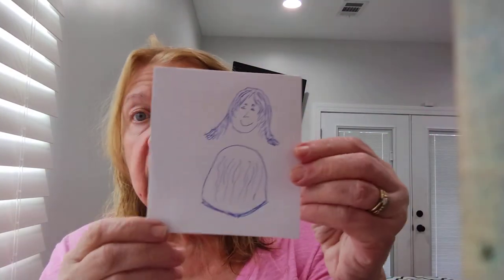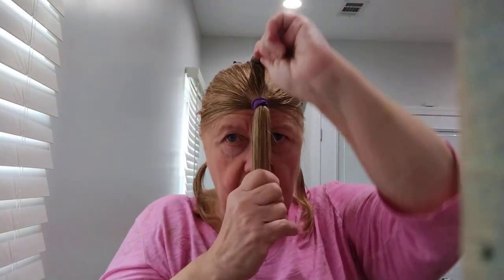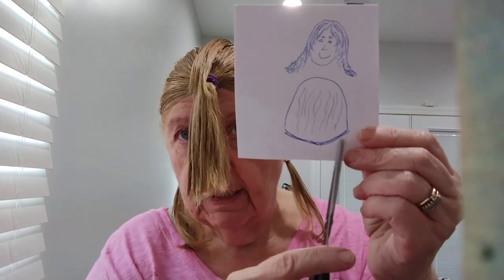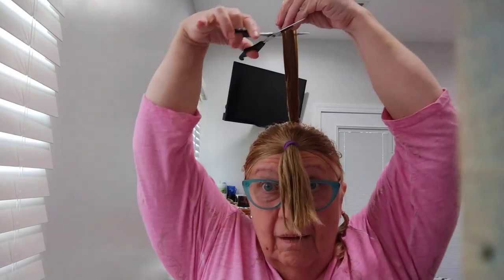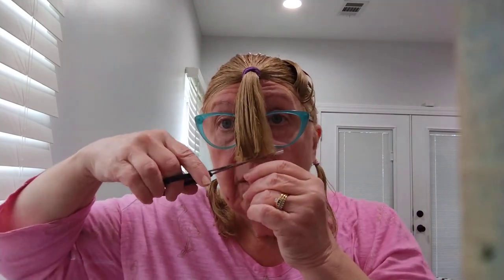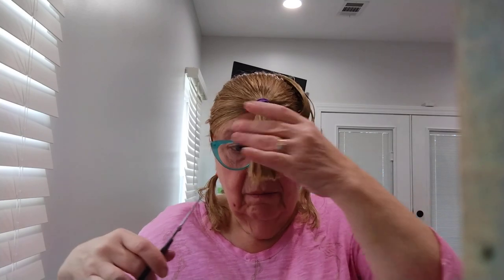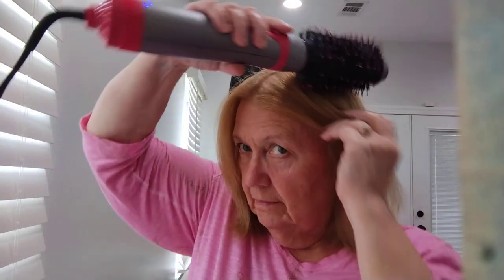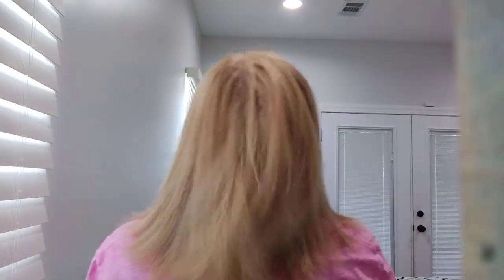The Moth Haircut for a Trim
This is a trim. Hair grows back. Just keep dancing! 💈💇‍♀️